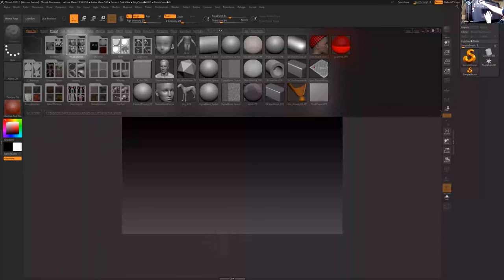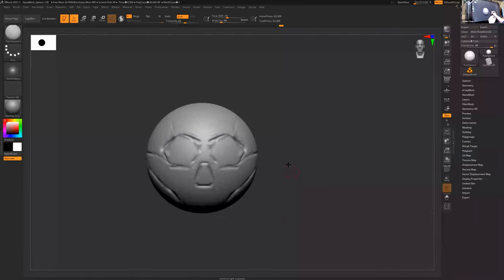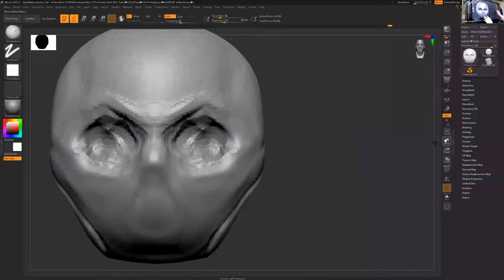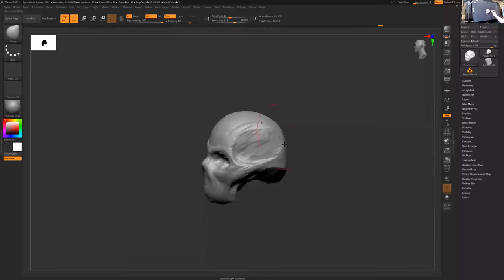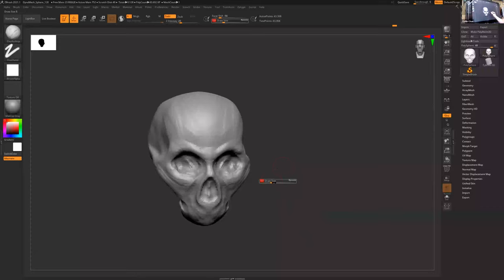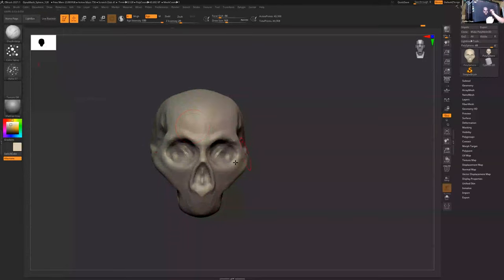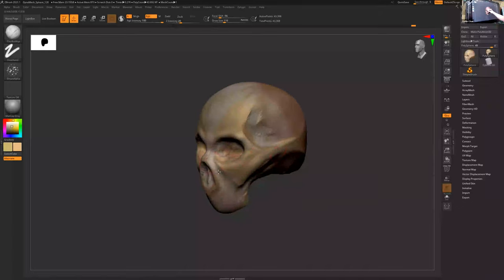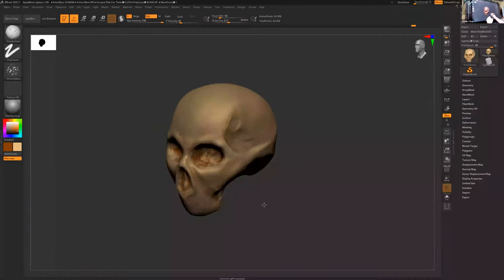2D Illustration to 3D Sculpting Made Easy | Collin Chan Webinar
Join Canadian artist, Collin Chan, as he explains and demonstrates how easy it is for 2D artists to start creating in 3D with Pixologic’s ZBrush software and a Wacom Cintiq creative pen display. Collin will touch on how his extensive traditional and digital painting background helped make the transition to 3D less stressful and how easily his illustration skills transfer to digital sculpting.

B&H:
Save $100 on Intuos Pro Medium + Adobe Creative Cloud Photography Plan (1 year membership)
US only.

Canada only.